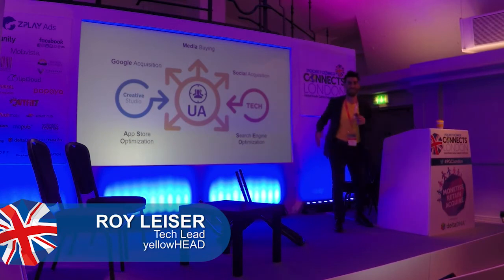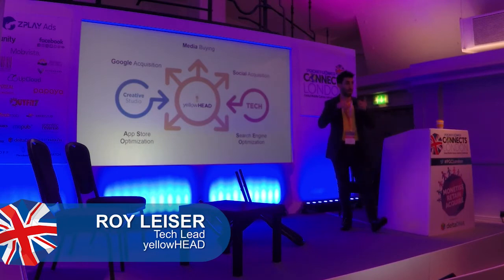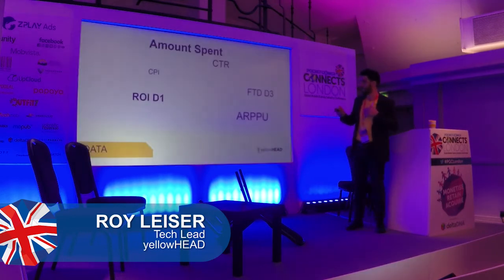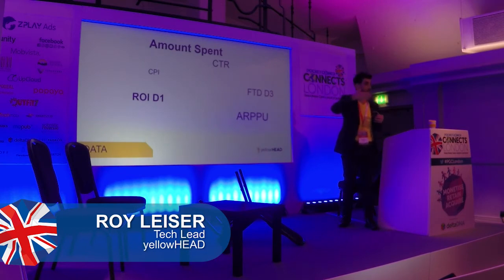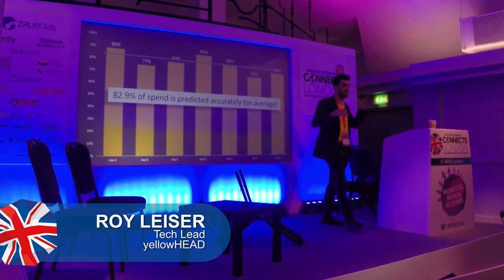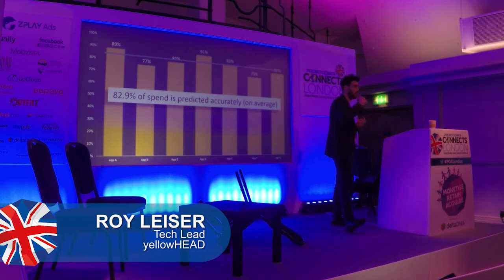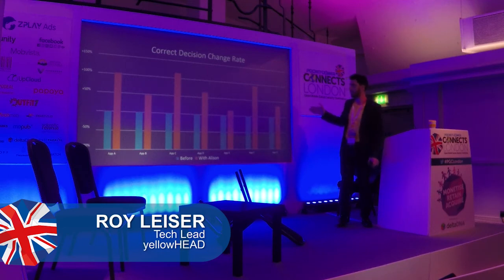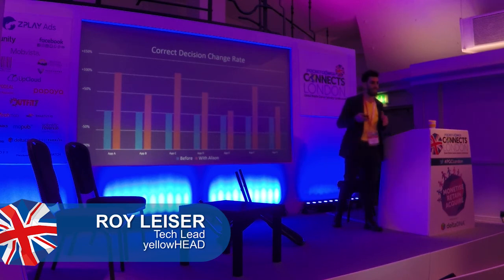From missile defense to user acquisition – How advanced AI models predict performance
This presentation from Pocket Gamer Connects London 2018 by Roy Leiser illuminates how yellowHEAD is solving the issue of wasted ad spend by utilizing predictive intelligence technology – Alison.